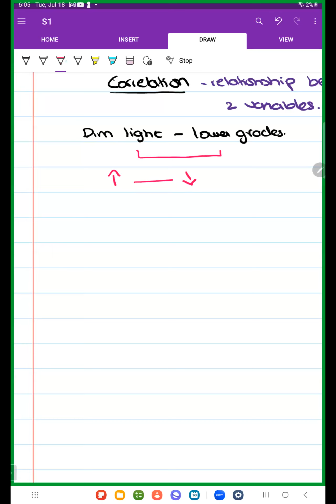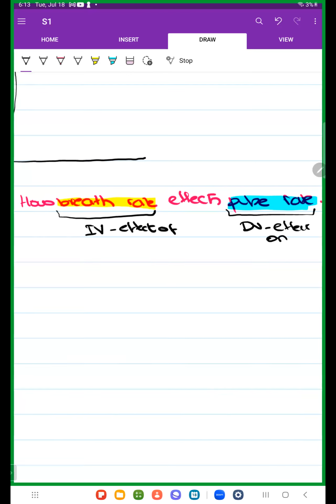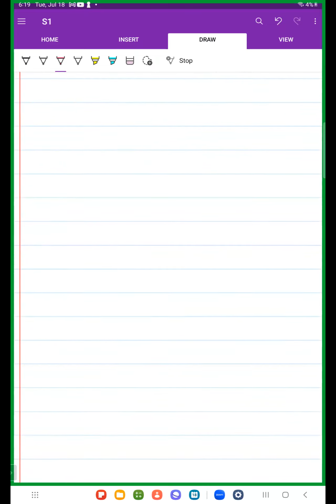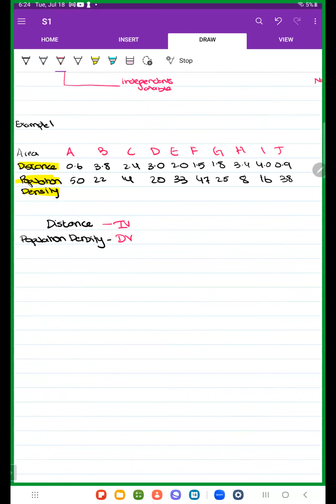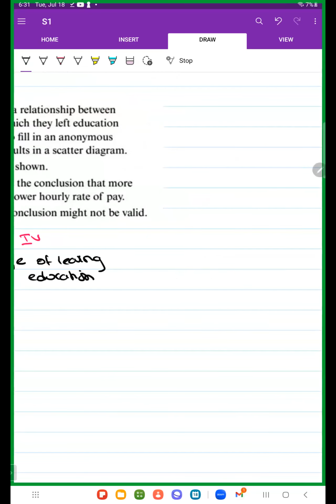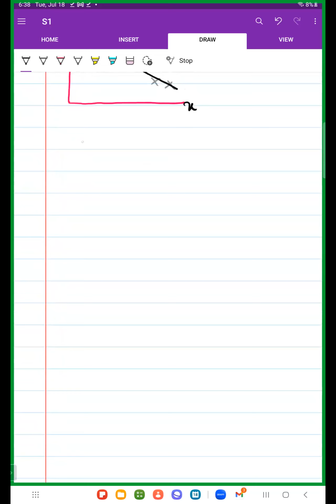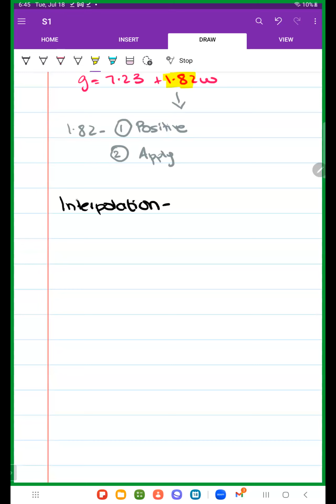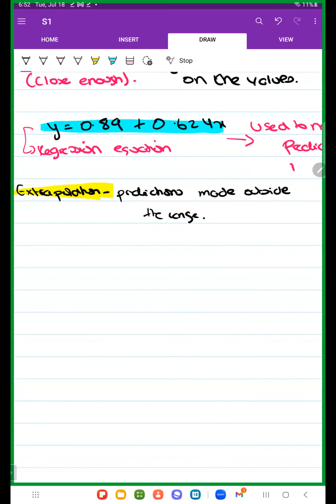Correlation And Linear Regression Lecture 1: Maths (IGCSE, O level, GCSE, A level)